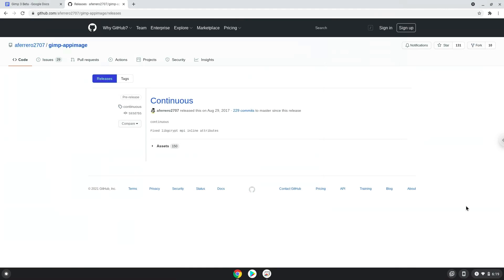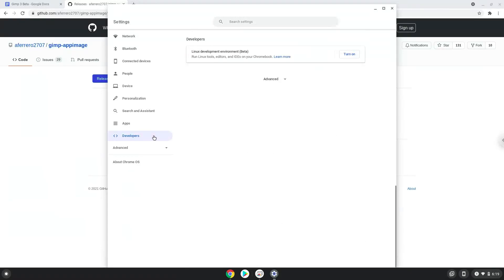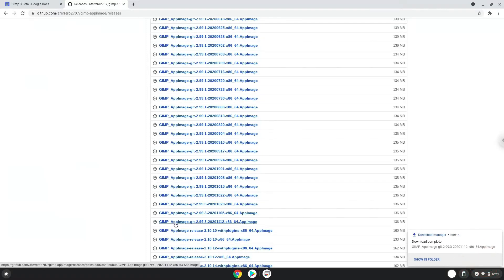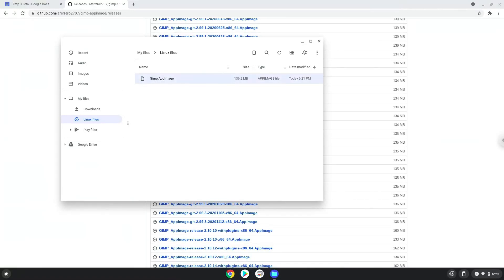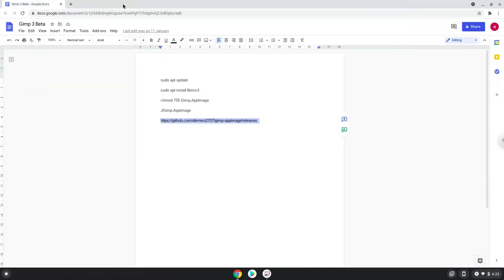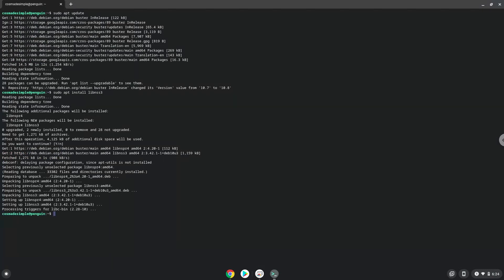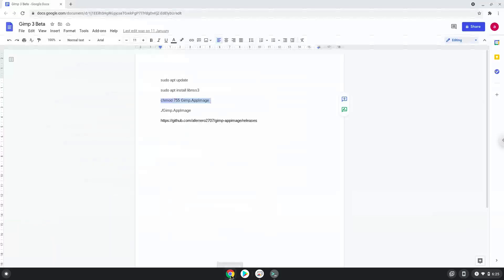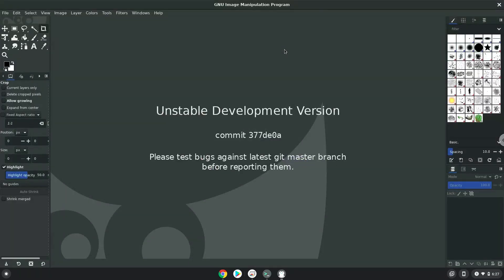How to install Gimp 3 Beta on a Chromebook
In this video, we are looking at how to install Gimp 3 Beta on a Chromebook